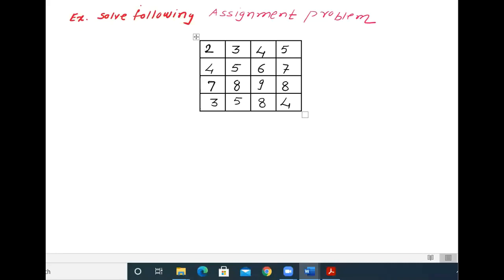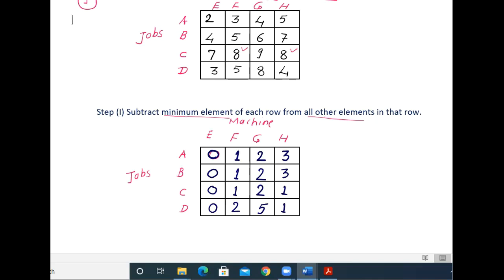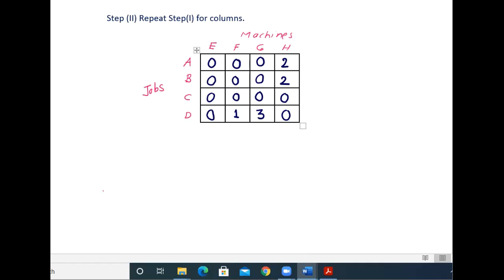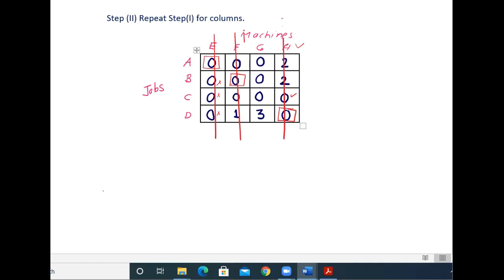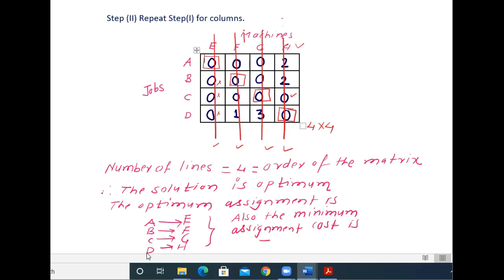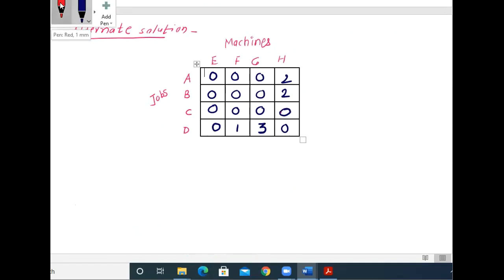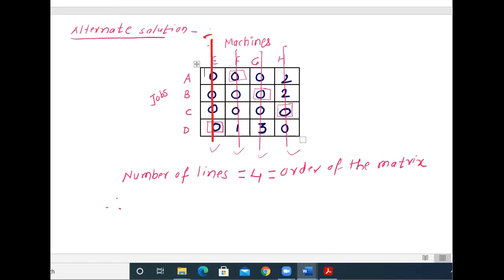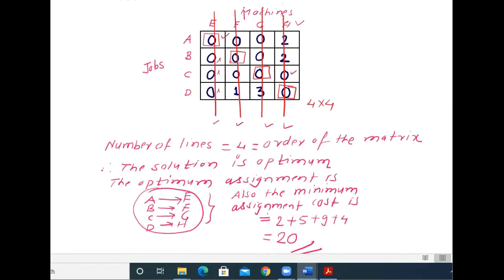Assessment Problem LEC 05 PRACTICAL EX 1